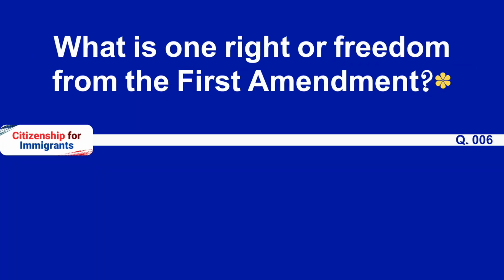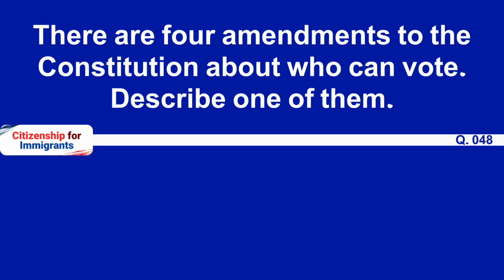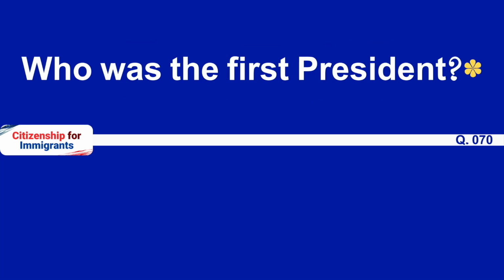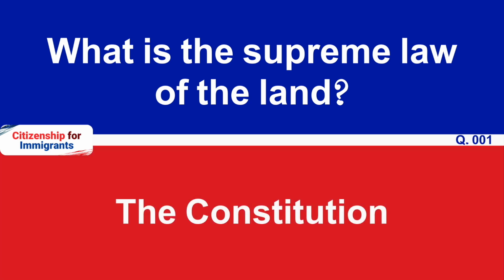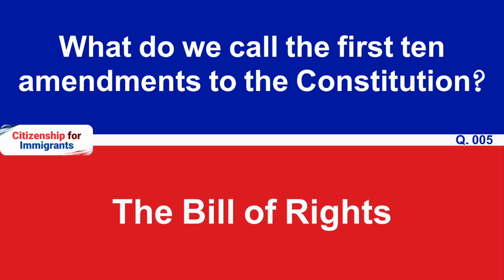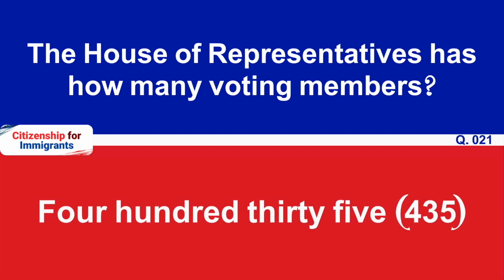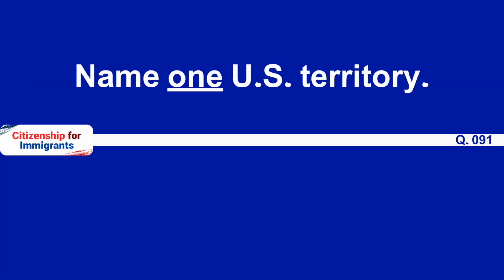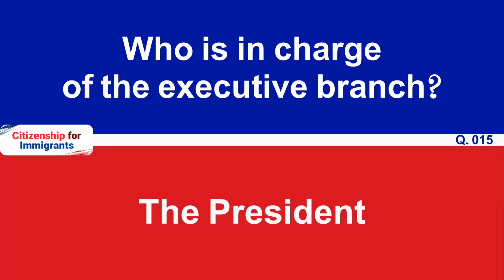2025 random 100 civics questions and answers - U.S. citizenship interview I N400 Interview